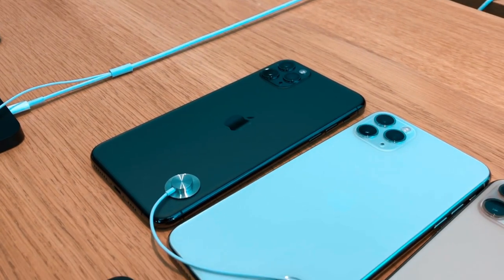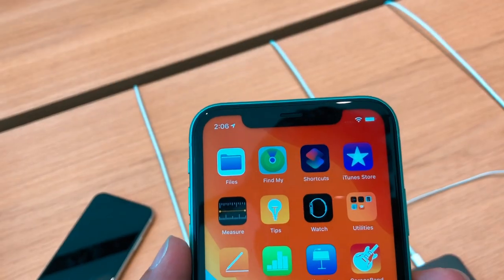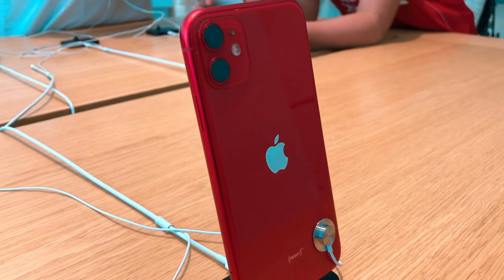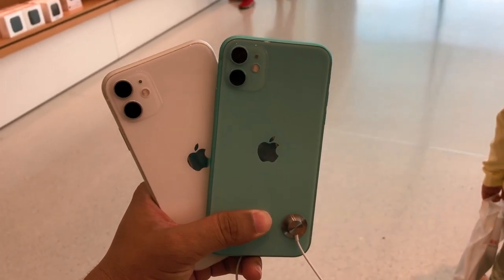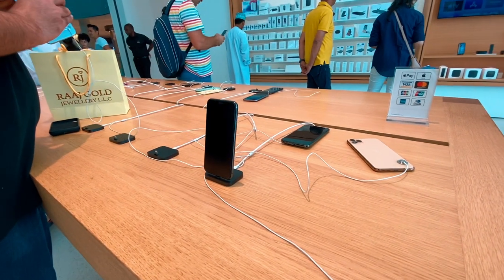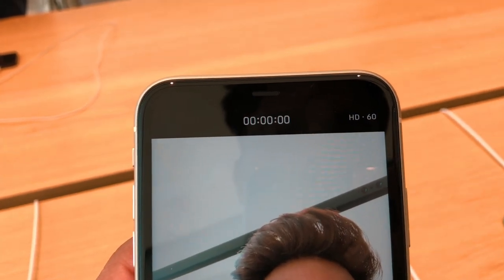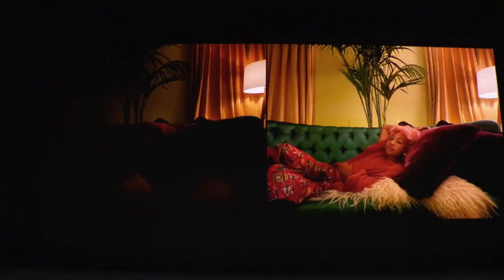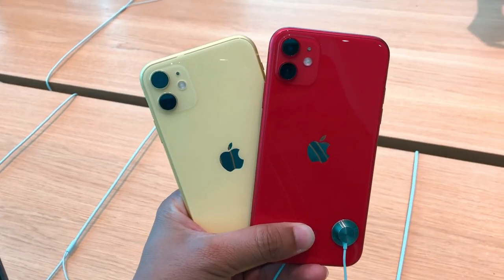iPhone 11 review in Telugu